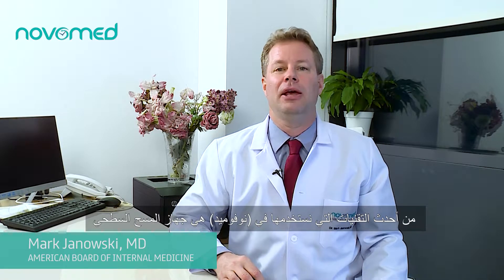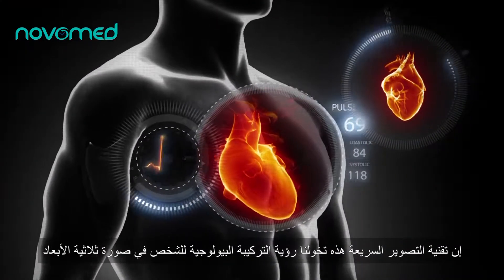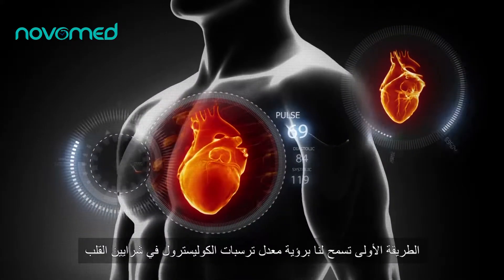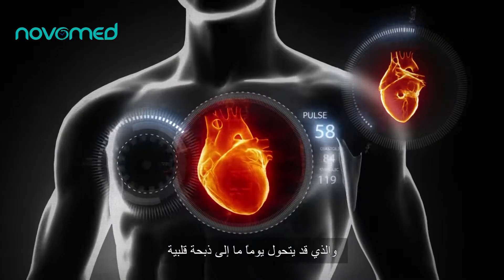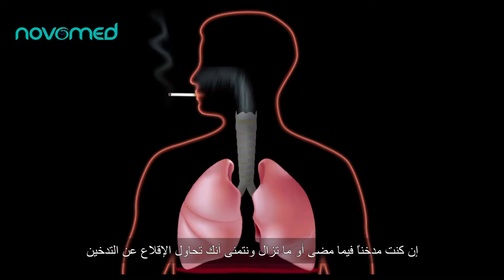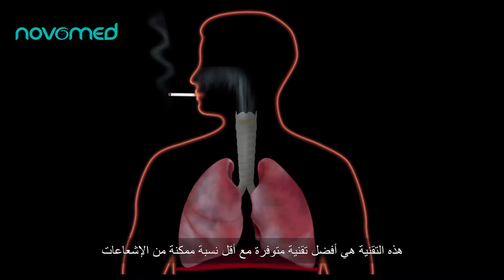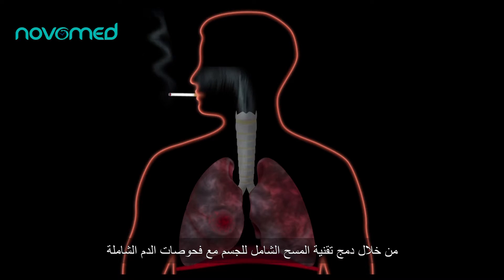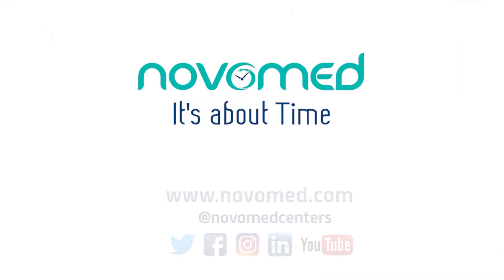EBCT Scanning – The Ultra Fast Body Scan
EBCT scanning is an ultra-fast method of body scanning that uncovers signs of cholesterol build up in the heart as well as detecting tumors throughout the body.

تصوير بالأشعة الإكترونية المقطعية - مسح فائق السرعة لجسمك

يوفر التصوير بالأشعة الإلكترونية المقطعية مسحاً فائق السرعة للكشف عن أية إشارات لازدياد الكولسترول في القلب والكشف عن أية أورام في كافة أرجاء الجسم.